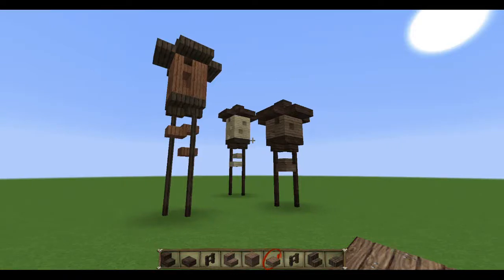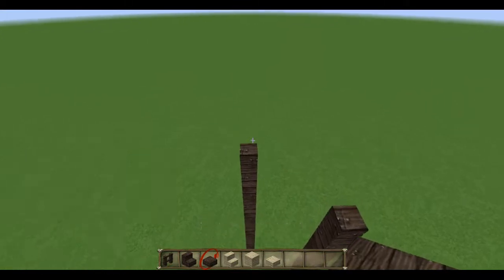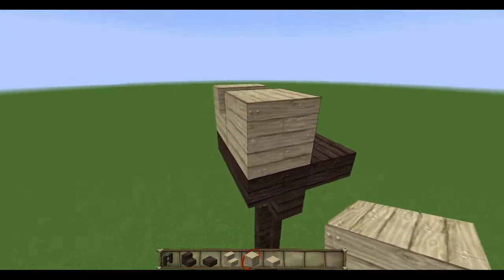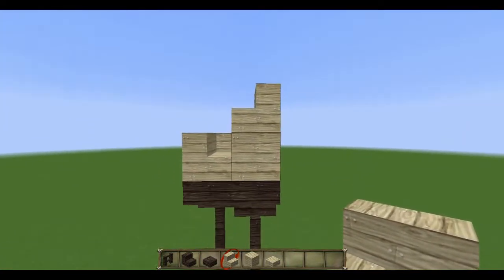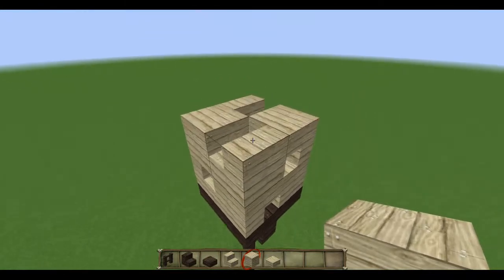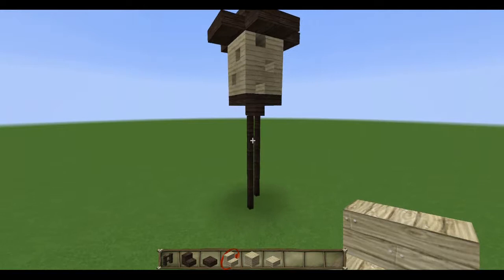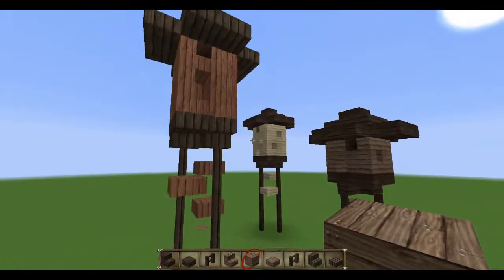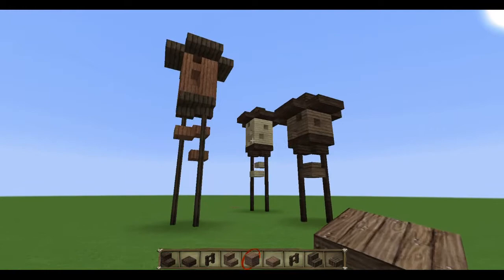Minecraft - building a dovecote/ bird house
An inspiration/ tutorial on how to build a simple dovecote or a pigeon house in Minecraft.
I've recorded the video before the addition of parrots, but now I think it could serve as a small parrot house too... or as a bird house in general.